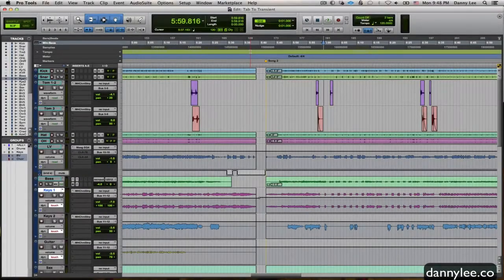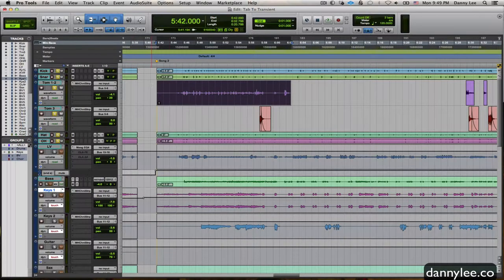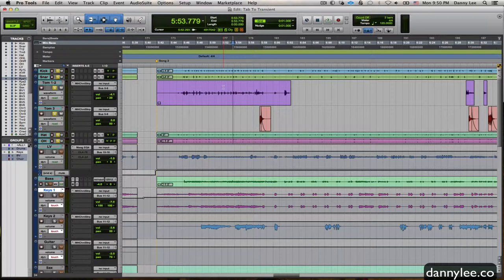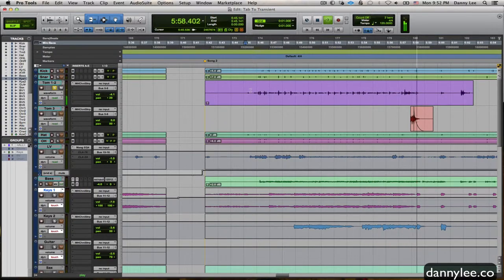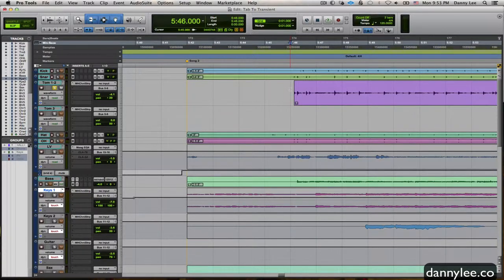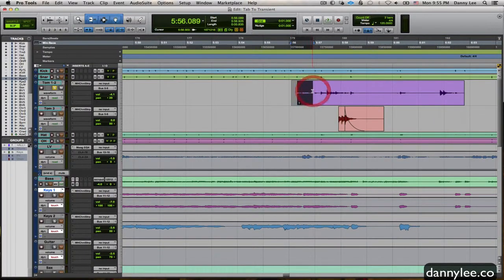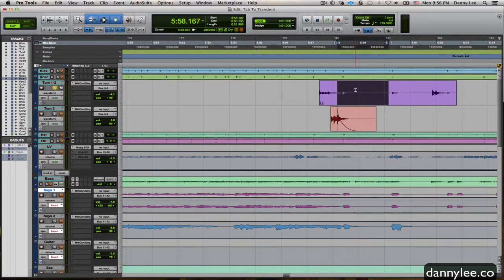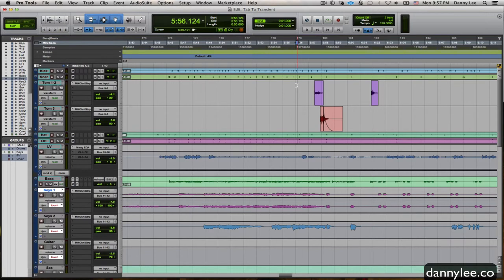Tab To Transient for cleaning Drum Tracks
How to navigate and clean up noisy drums with "tab-to-transient" feature in Avid ProTools